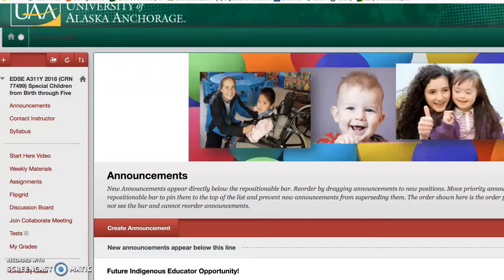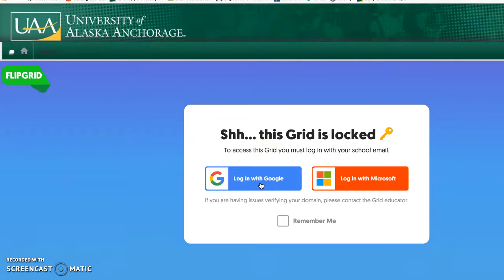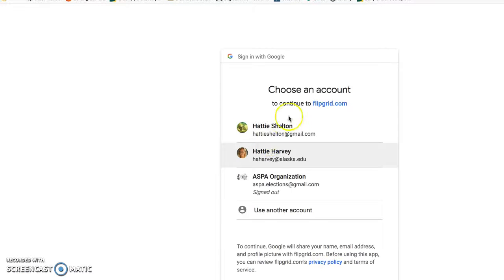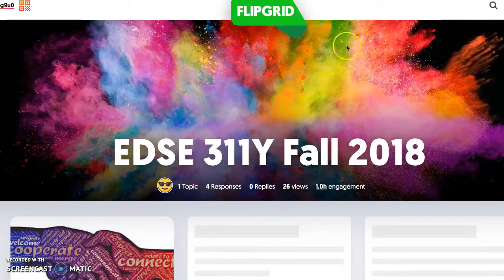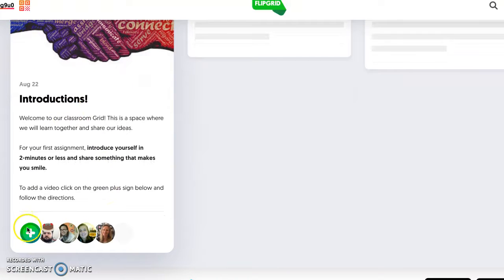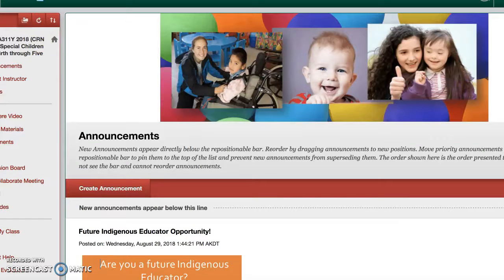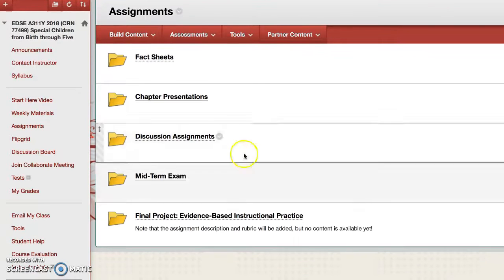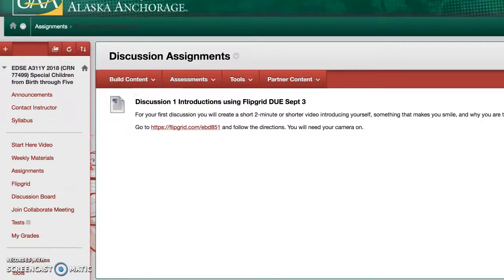Accessing Flipgrid Assignments